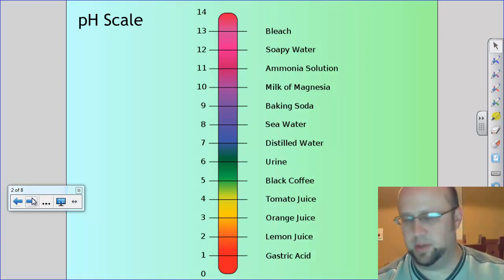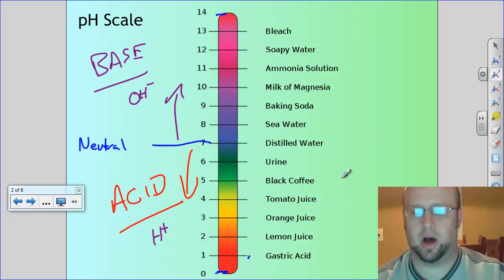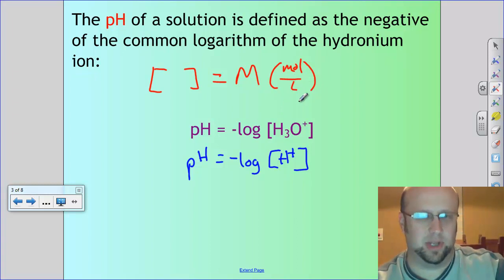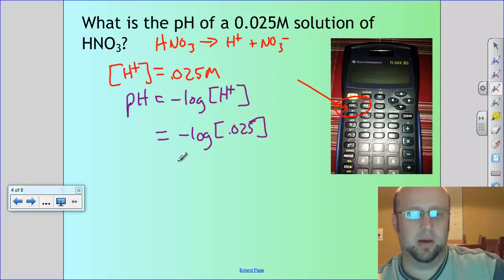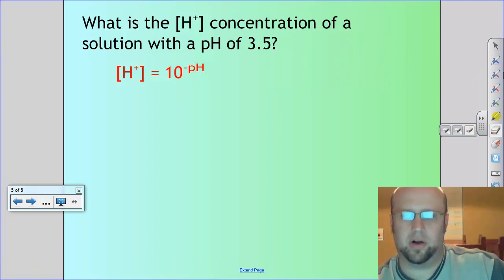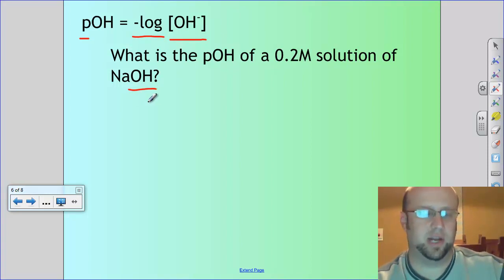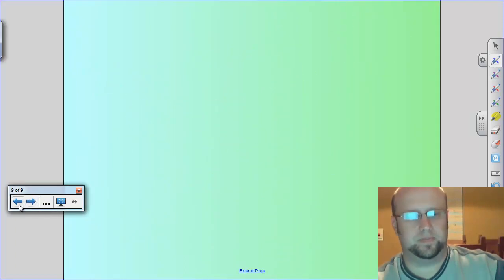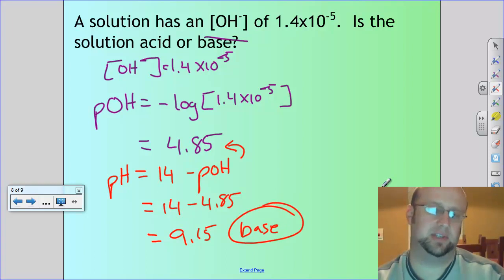vodcast 11 2 ph scale ios